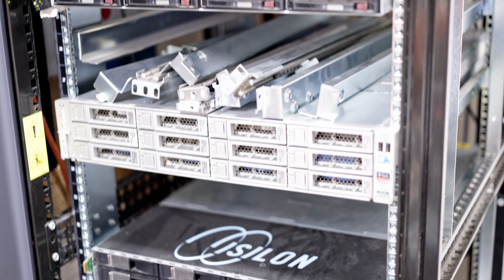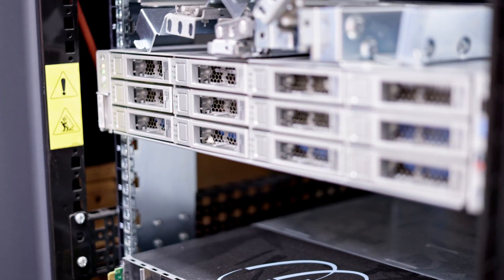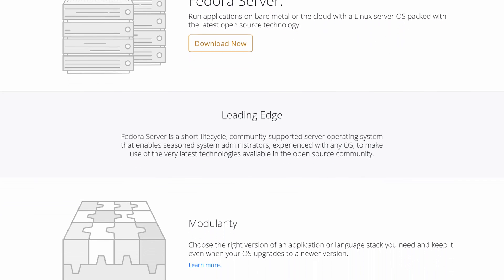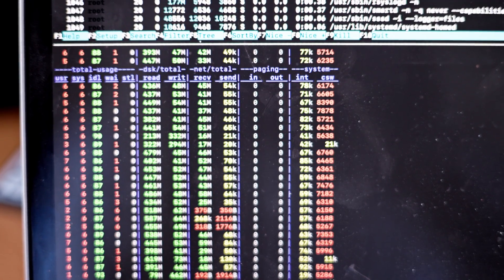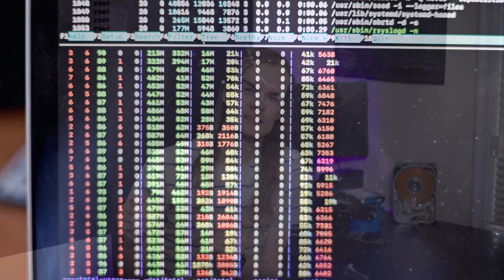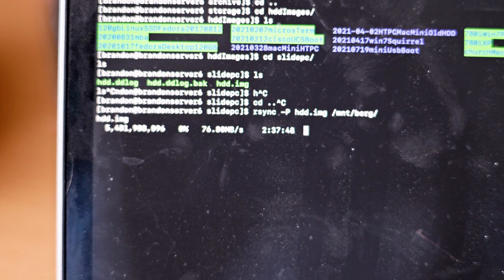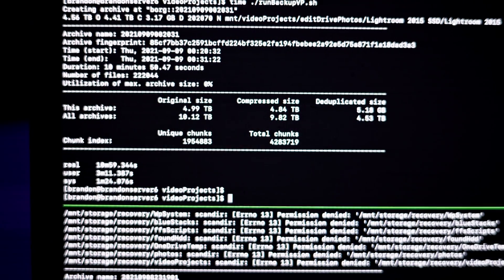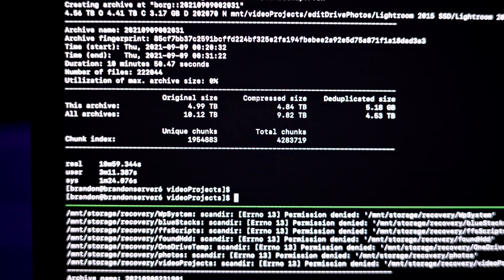Setting up a backup for my main server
I setup a spare server I have to backup my main server using Borg, after testing many other backup solutions. I also go over lots of little issues I have, and the process I went though to pick Borg as my backup solution.